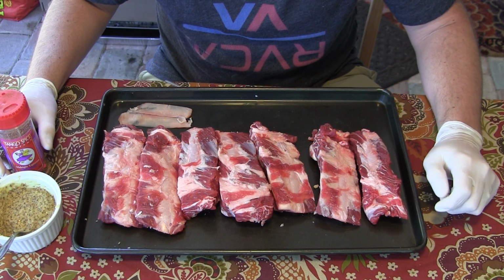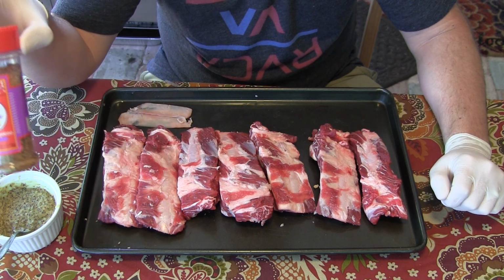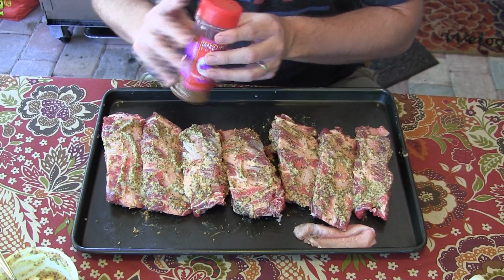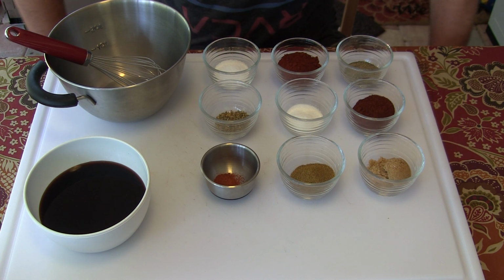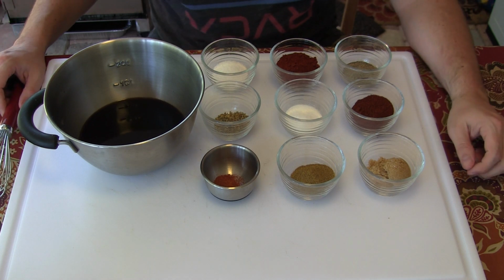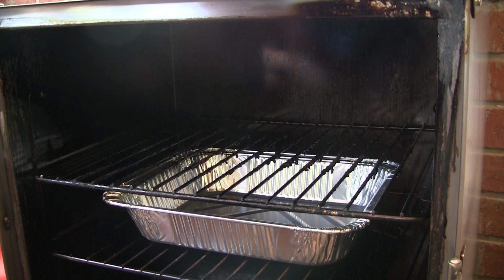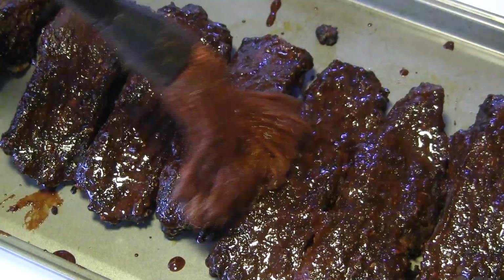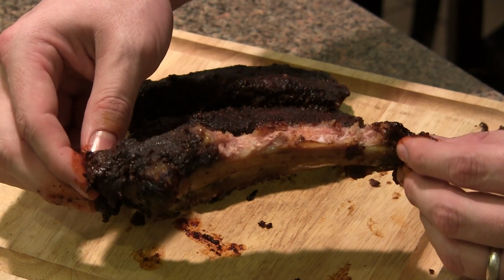Midnight Espresso Beef Back Ribs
Beef back ribs featuring the Tango Spice "Midnight Espresso" rub.  Cooked low and slow on a Cookshack Smokette Elite SM025 electric smoker.